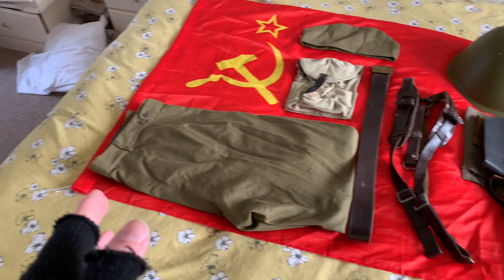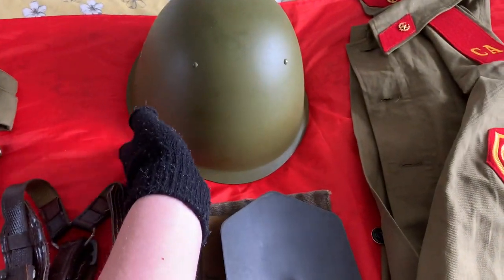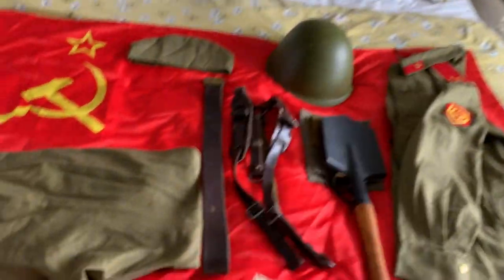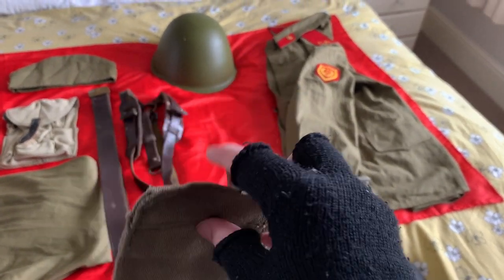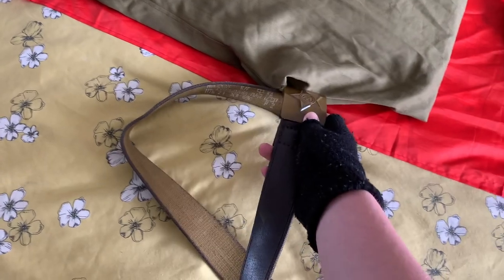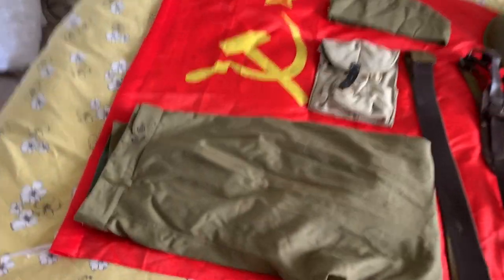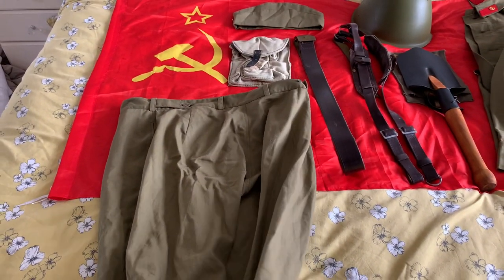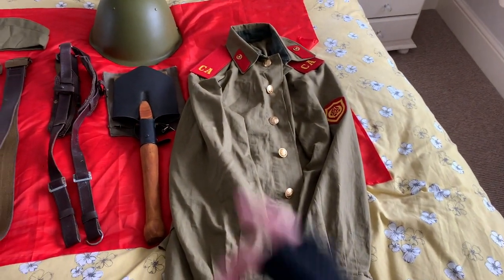Soviet 1960's Army Uniform "Re-Review"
Taking Another Look At The Red Army Uniform I Bought Last Year, Some Of You May Remember It.
Enjoy The Video My Comrades, Cyka Blyat :O)